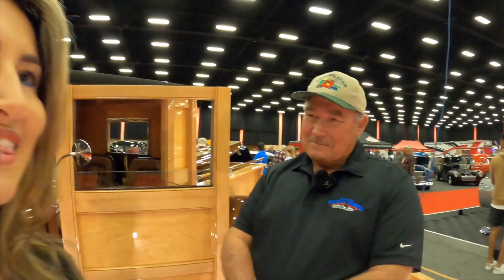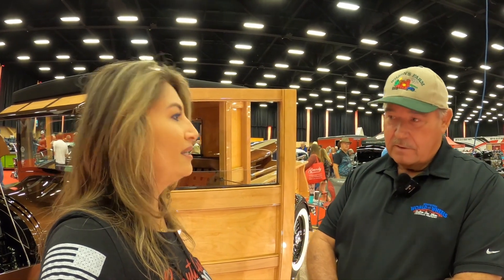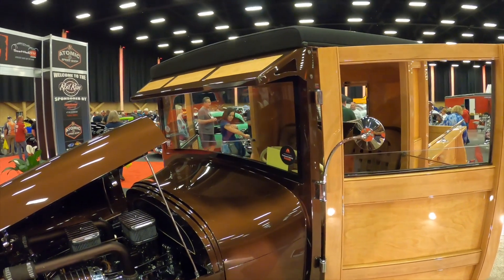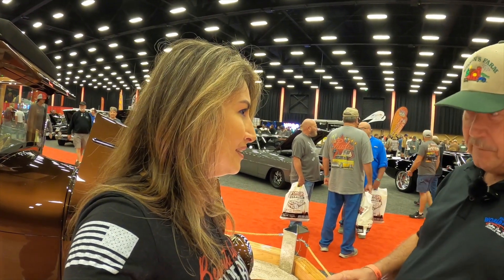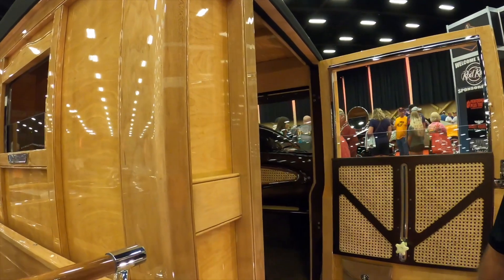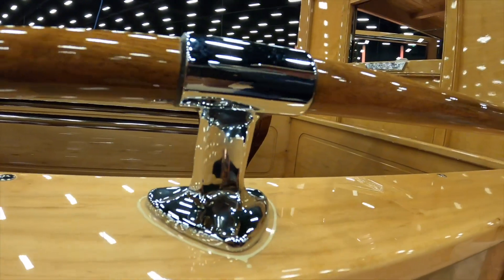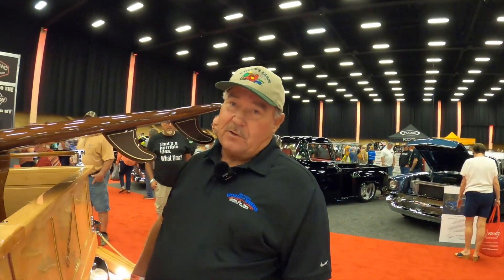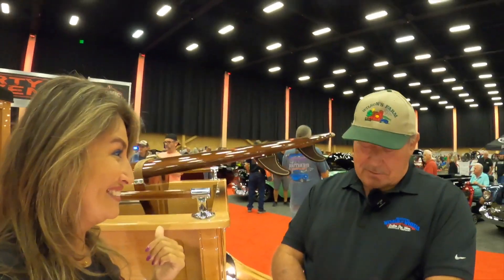SHOWCARS AT PIGEON FORGE ROD RUN 1929 FORD WOODY TRUCK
Greg from World of Wheels Custom Car show attended the Pigeon Forge Rod Run with his outstanding classic showcar 'Driftwood' 1929 Ford Woody pick up. The five year build involved major transformations to the classic antique Ford Woody built from the ground up. 1929 Ford Woody sunset bronze paint with 49-53 Ford Flathead motor with Rochester carburetors,  custom sun visor, custom grills and chrome work. 1929 Ford Woody built from the ground up with custom pinstriping and bed
The interior of the Ford '29 Woody is complete with handmade wicker canning touches under the dash and doors, 1932 Plymouth gages customized and comfortable leather seats. Ford Woody with real maple hardwood.